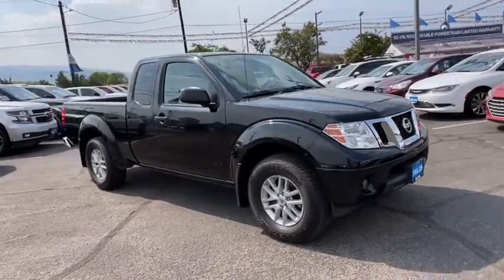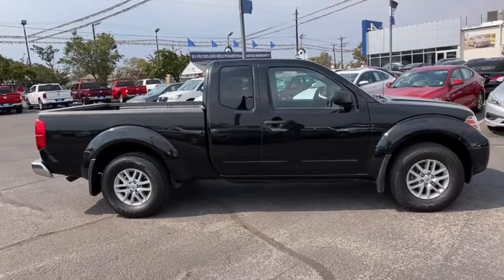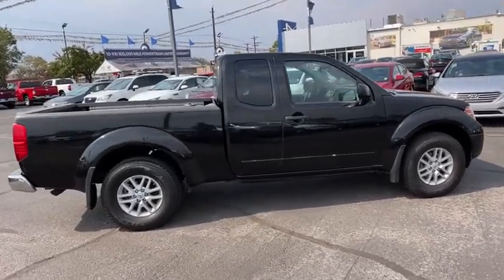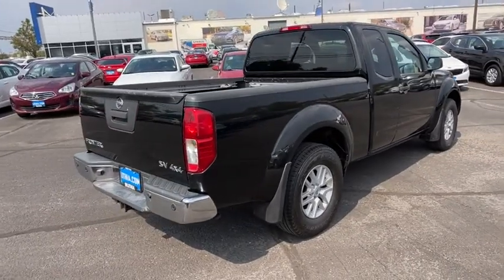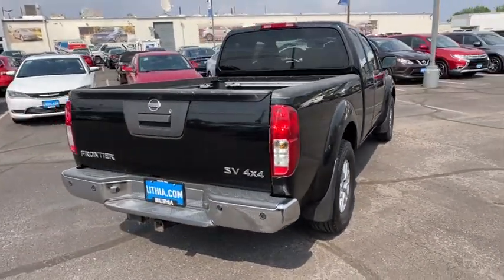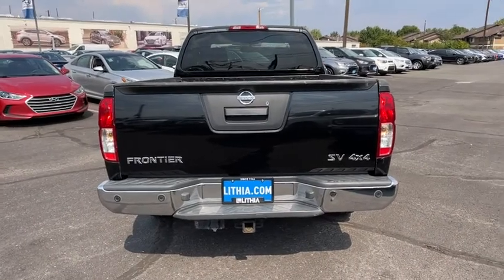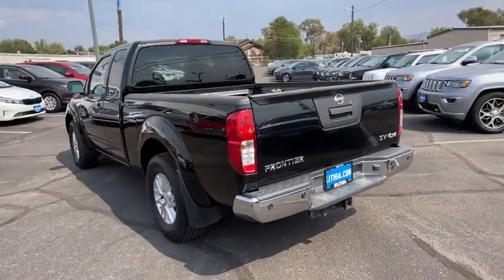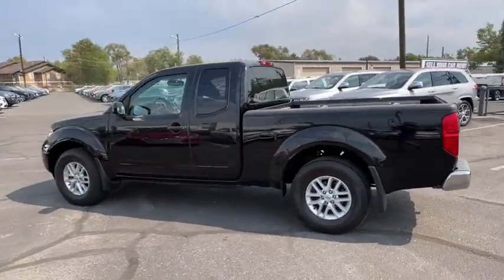2018 Nissan Frontier Reno, Carson City, Northern Nevada, Sacramento, Roseville, NV JN720270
MAGNETIC BLACK Used 2018 Nissan Frontier available in Reno, Nevada at Lithia Hyundai of Reno. Servicing the Carson City, Northern Nevada, Sacramento, Roseville, NV area
2018 Nissan Frontier King Cab 4x4 SV V6 Auto - Stock#: JN720270 - VIN#: 1N6AD0CW8JN720270

PRICE DROP FROM $28440 FUEL EFFICIENT 21 MPG Hwy/15 MPG City! PRICED TO MOVE $2900 below Kelley Blue Book! CARFAX 1-Owner. Heated Seats iPod/MP3 Input Satellite Radio Bluetooth Brake Actuated Limited Slip Differential AND MORE! KEY FEATURES INCLUDE: 4x4 Flex Fuel Satellite Radio iPod/MP3 Input Bluetooth CD Player Aluminum Wheels Brake Actuated Limited Slip Differential MP3 Player Keyless Entry Privacy Glass Steering Wheel Controls Electronic Stability Control. OPTION PACKAGES: VALUE TRUCK PACKAGE Leather Shift Knob Heated Front Seats Dual Zone Automatic Air Conditioning Rear View Monitor w/Rear Sonar System Utili-Track System 4 adjustable tie-down cleats Sliding Bed Extender Auto-Dimming Mirror w/Compass & Temperature outside temperature display Spray-In Bedliner Trailer Hitch Leather Steering Wheel Vehicle Security System (VSS) 2 Additional Speakers Fog Lamps. Nissan SV V6 with MAGNETIC BLACK exterior and Graphite interior features a V6 Cylinder Engine with 261 HP at 5600 RPM*. EXPERTS ARE SAYING: Great Gas Mileage: 21 MPG Hwy. PRICED TO MOVE: Reduced from $28440. This Frontier is priced $2900 below Kelley Blue Book. BUY FROM AN AWARD WINNING DEALER: Lithia Hyundai of Reno sells new Hyundais certified pre-owned Hyundais and used cars trucks and SUVs! We have excellent finance options as low as 0% on select models in addition to all avilable Hyundai incentives and rebates! We also specialize in second chance financing! We are located in Northern Nevada at 2620 Kietzke Ln. Our hours are Monday-Saturday 8: 30am - 8pm and Sundays 10am - 6pm. 100% customer satifaction is our priority! Price does not include $449 Dealer doc fee taxes and license fees. Price contains all applicable dealer incentives and non-limited factory rebates. You may qualify for additional rebates; see dealer for details.